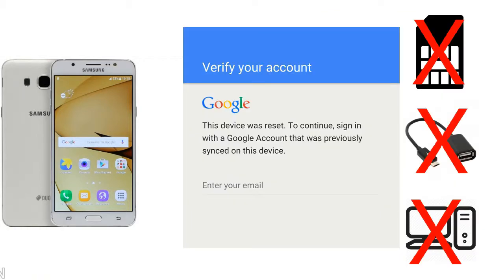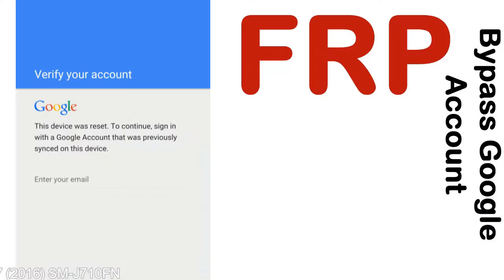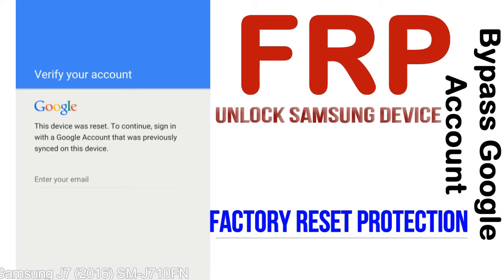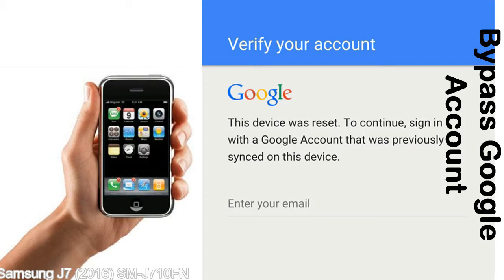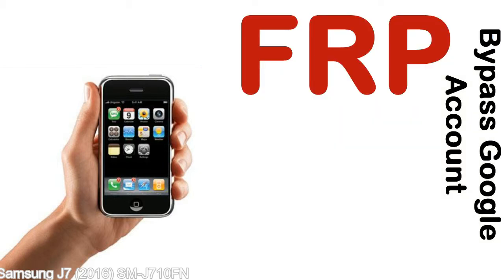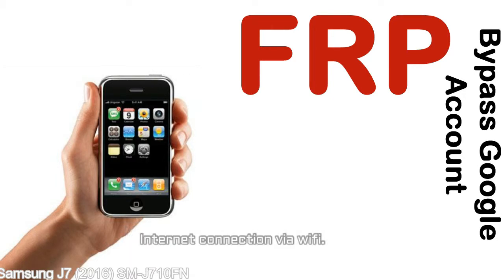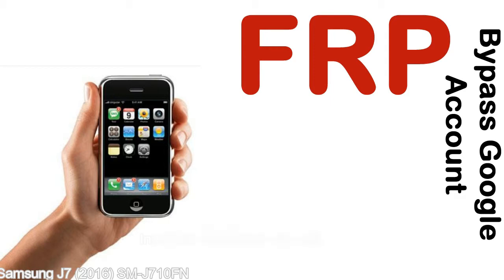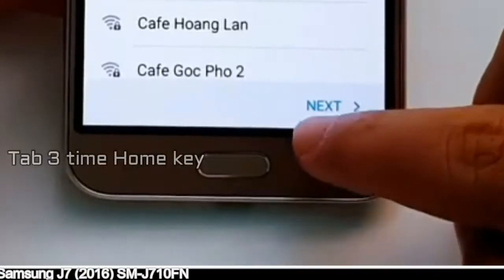How to Unlock Samsung Galaxy J7 2016 SM J710FN Google Account (Fix FRP)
I talk to you How to Unlock Samsung Galaxy J7 2016 SM J710FN Google Account Bypass and Fix FRP Lock (Hard/factory reset protection) Verify username and password.

Samsung Galaxy J7 2016 SM J710FN FRP Lock (Factory Reset Protection) is known as factory reset protection system a New Type of Security Lock.

Hard Reset Protection is automatically activated when you set up a Google Account on your Samsung Galaxy J7 2016 SM J710FN device. Once FRP is activated, it prevents the use of a phone after a factory data reset, until you log in using a Google Account username and password previously set up on the Samsung J7 2016 SM J710FN model.

Here is a step by step guide on how to Bypass Google Account on your Samsung Galaxy J7 2016 SM J710FN device:

Step 1. In case you have already hard reset (you will be able to see a Warning "Verify your account") on your Samsung J7 2016 SM J710FN, then see this step.

Step 5. enter your Samsung Galaxy J7 2016 SM J710FN URL tab, Enter URL press Go.

Step 8. open FRP Bypass Apps on Samsung J7 2016 SM J710FN phone, See a Re-type password menu, press right-top 3down ... tab and press Browser sign-in tab and press ok.

Now, Samsung Galaxy J7 2016 SM J710FN Google Account Bypass success.